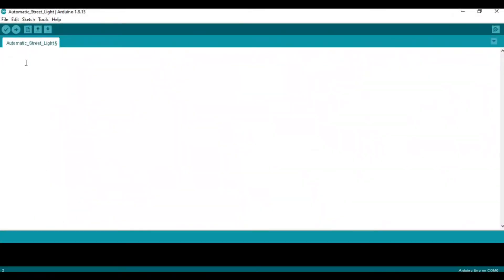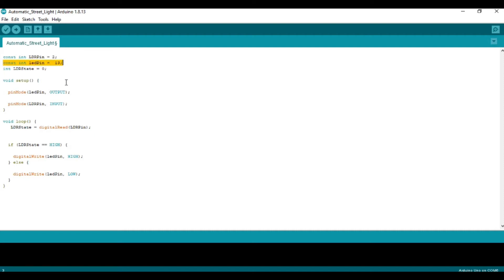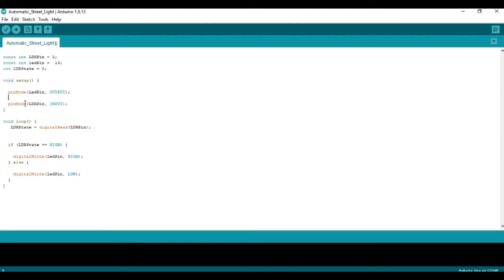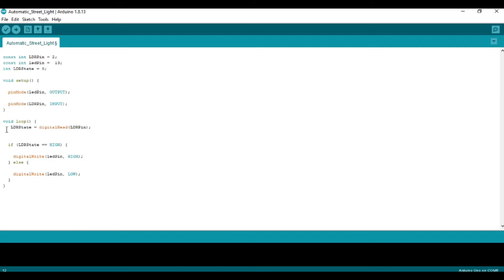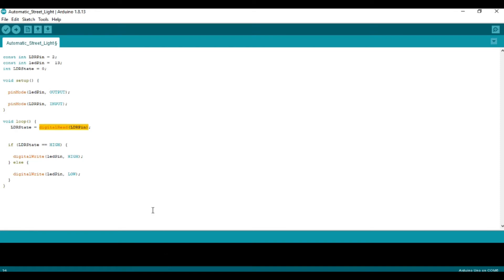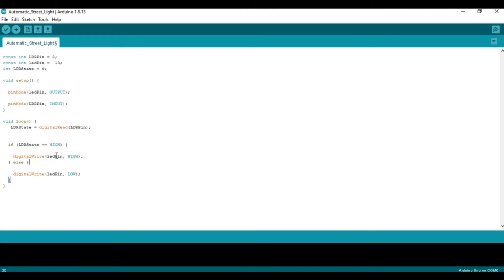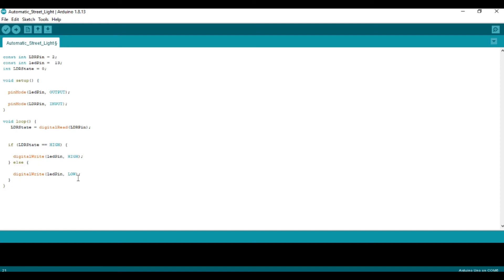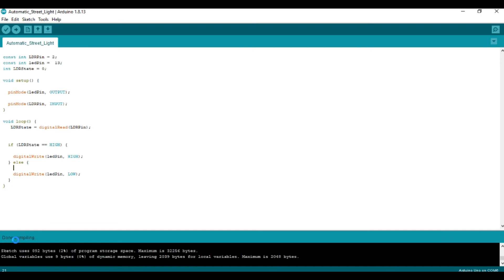Arduino Code for Automatic Street Light - Explanation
This video explains the arduino code used to make Automatic Street Light.